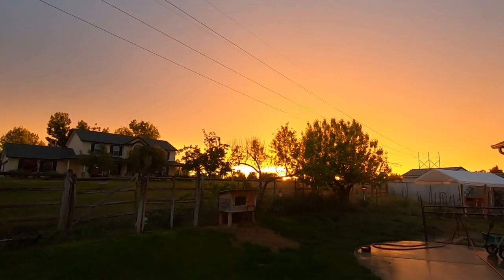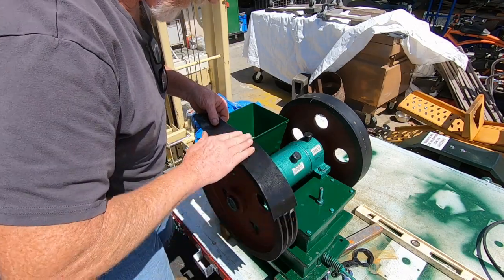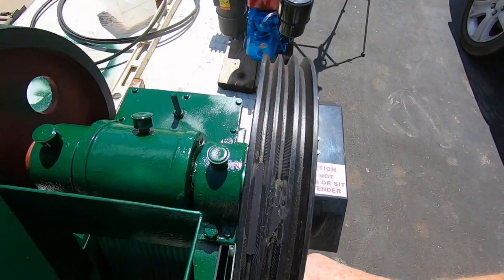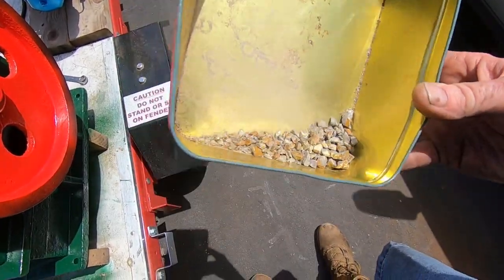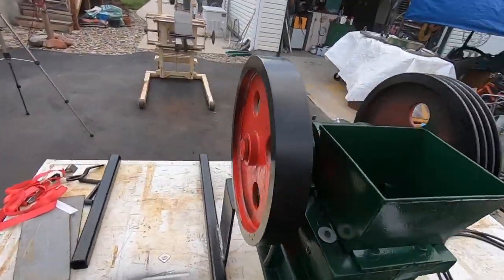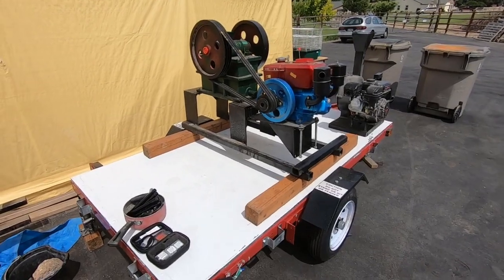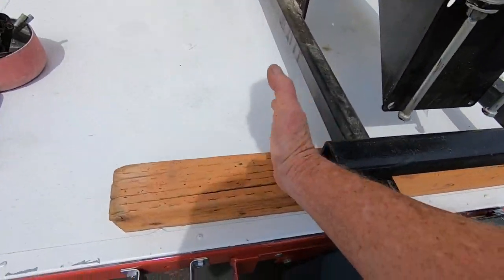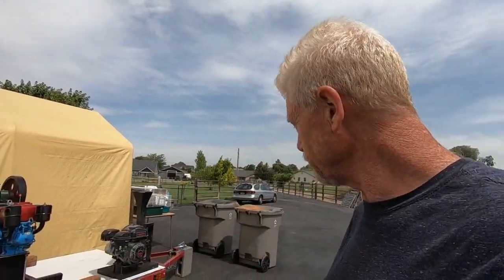PE-4x6 Jaw Crusher Assembled! Frame Built! Running Smoothly!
Hello All!
Yep the PE 4x6 crusher is up and running! Very Nicely I might add!
I set the Jaw Crusher and the Chain Mill up on the trailer and am thinking about the balance and weight distribution to ensure it pulls properly and still have room for the Shaker Table!
Sweet is the progress!
Now for the Shaker Table!
Peace Baby!
PT